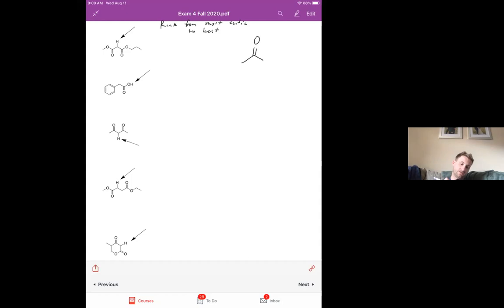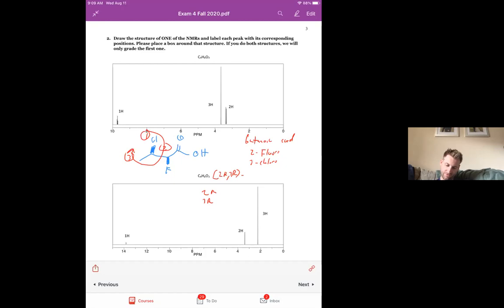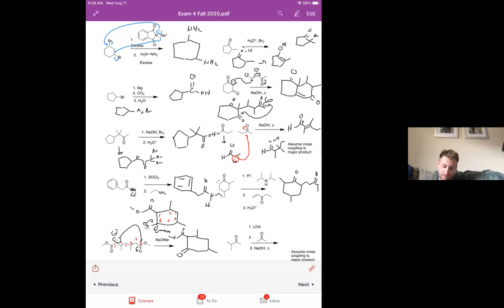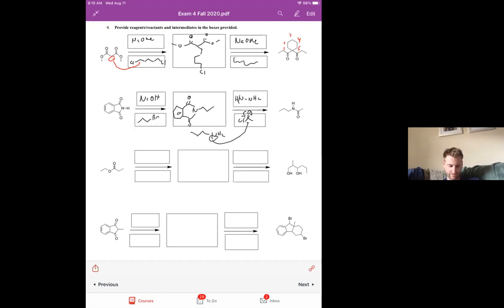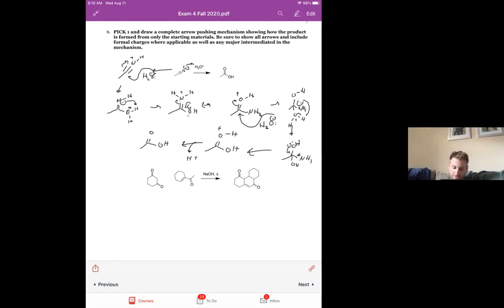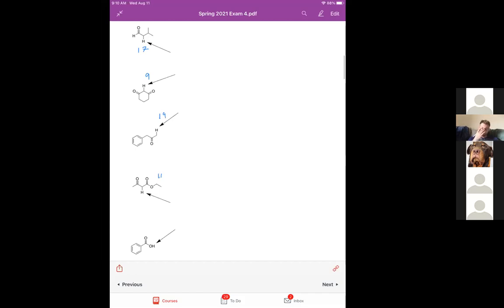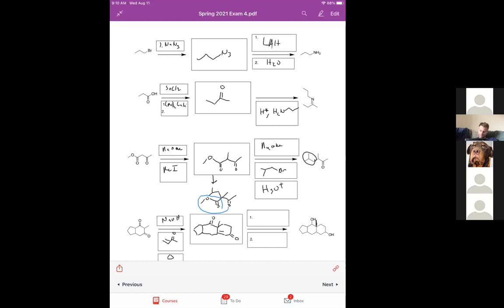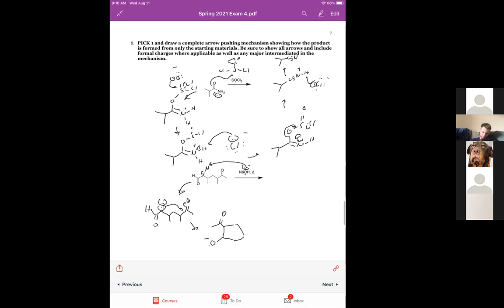Aug 11 Lecture